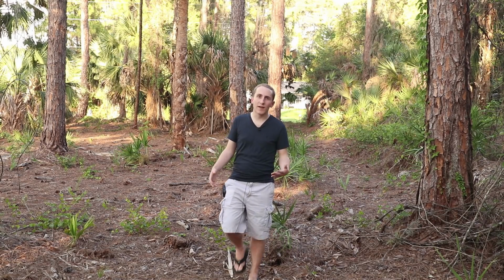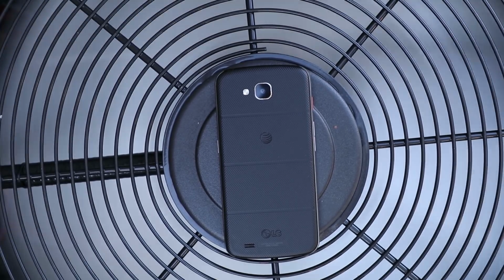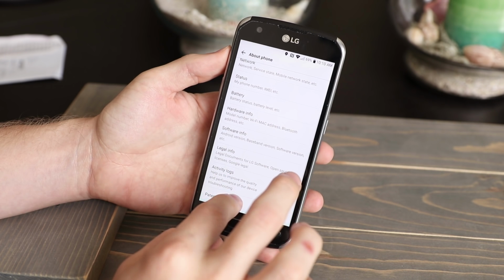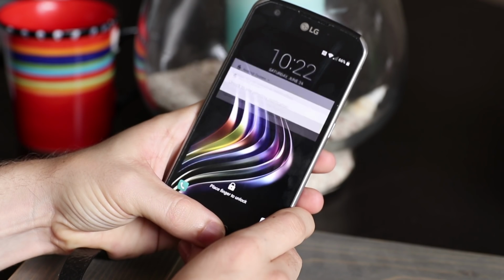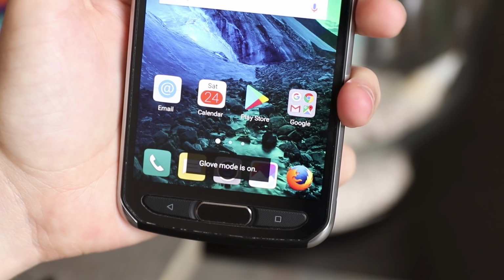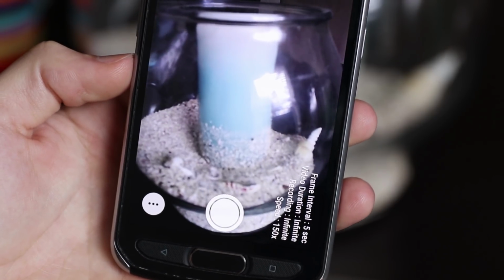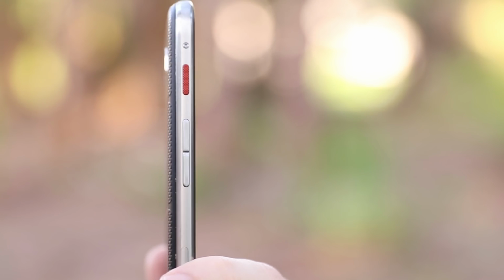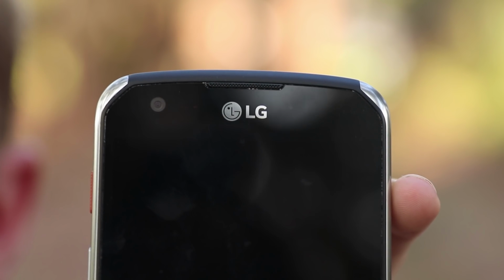A Budget Alternative to the Galaxy S8 Active ! | LG X Venture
The Galaxy S8 Active has been leaked, and its definitely coming out in the next few days! However, if you don't need flagship specs on a rugged phone, the LG X Venture is a great budget alternative for only $330 or $11 from AT&T.

► Camera | Canon 80D
► Lens #1 | 50mm F1.8
► Lens #2 | 24mm F2.8
► Lens #3 (BEST Autofocus) | 18-135mm Nano USM
► Lens #4 (BEST LENS) | 24-70MM F2.8L